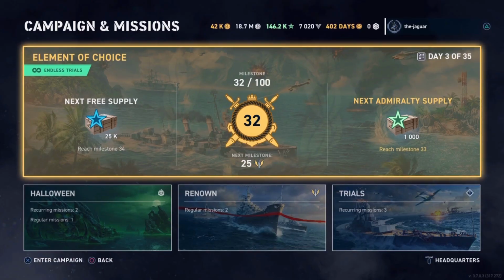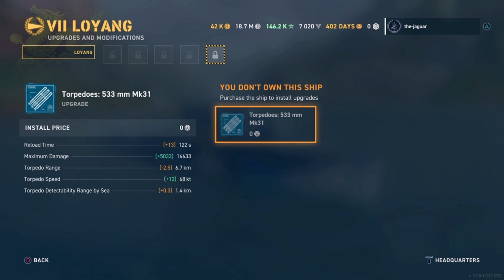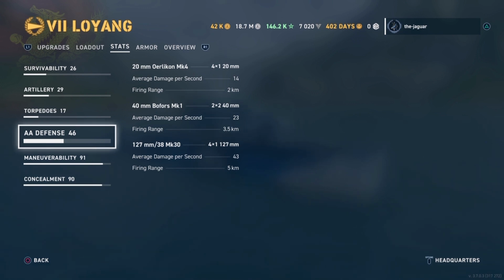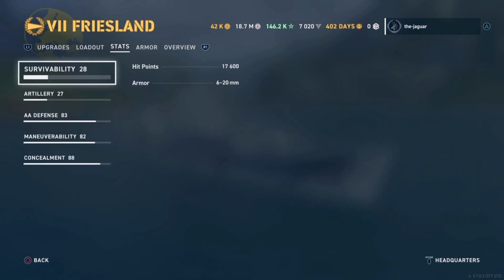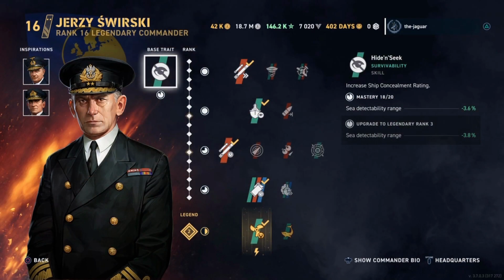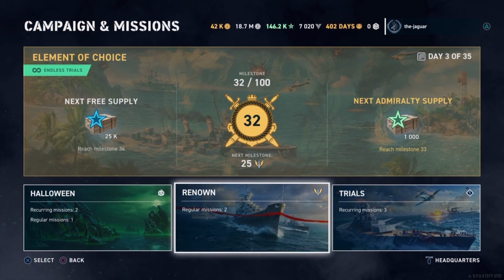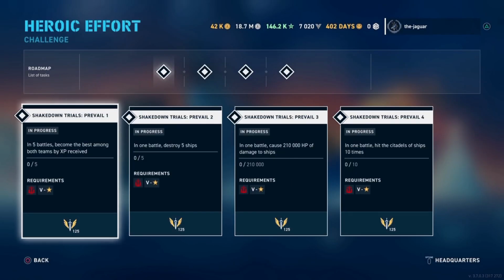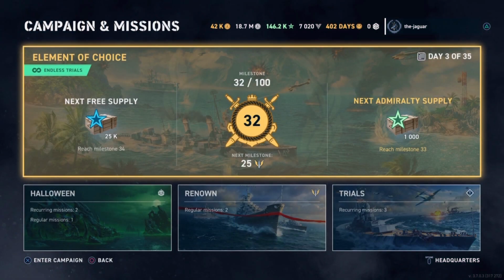Halloween Update Patch Aftermath October 2021 | World of Warships Legends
This video looks at the new "Element of Choice" campaign and compares the Loyang versus the Friesland. We cover the Friesland commander and the issues you may find if you use him. We also cover the new mission tabs and the Halloween event.